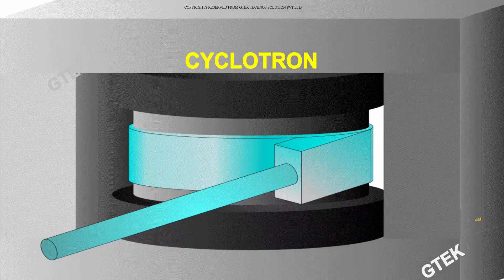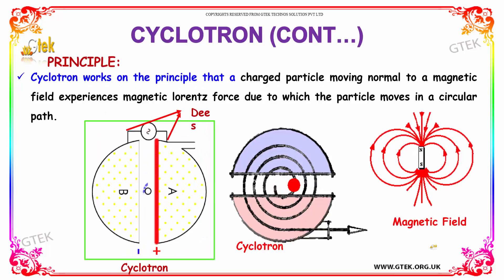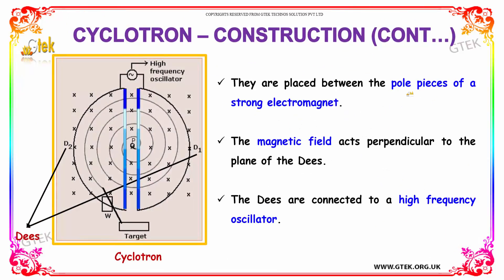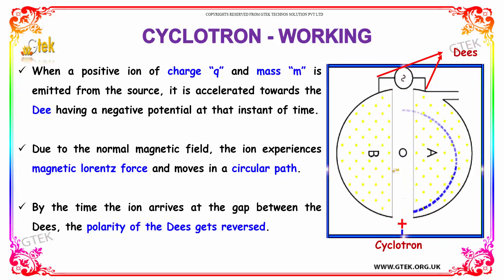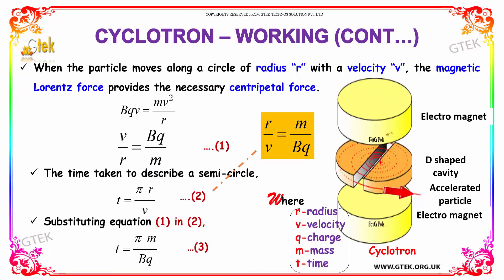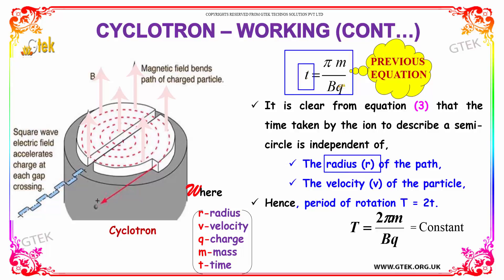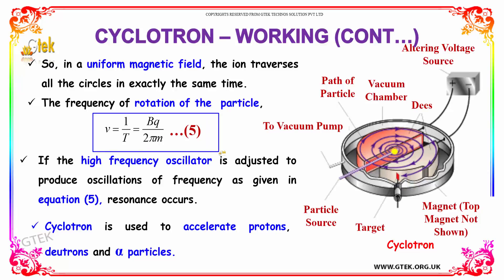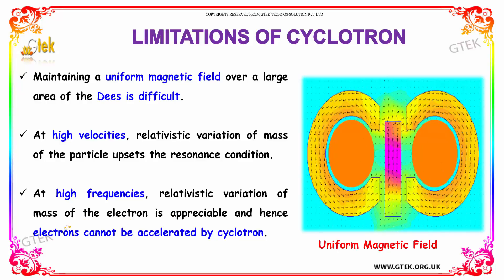Cyclotron Effects of electric current class 12 physics subject notes lectures CBSE IIT JEE NEET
Cyclotron Effects of electric current class 12 physics subject notes lectures CBSE IIT JEE NEET Top most best online video lectures preparations notes for class 12 physics CBSE IIT JEE NEET exam +2 12thstd standard intermediate PUC college exams preparations tips and tricks all questions with solutions

Magnetism and Electricity,
Why I is current?,
Cyclotron,
Images for cyclotron,
How does a cyclotron work?,
Cyclotron working,

Effects of electric current - Cyclotron

An apparatus in which charged atomic and subatomic particles are accelerated by an alternating electric field while following an outward spiral or circular path in a magnetic field.